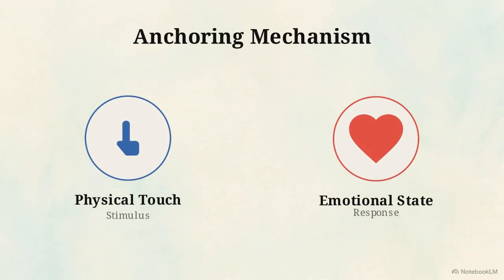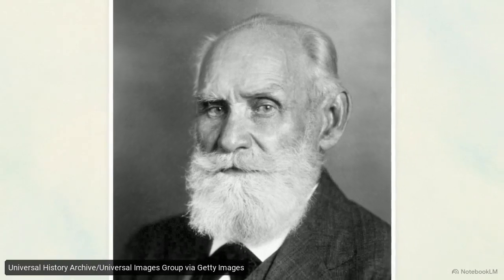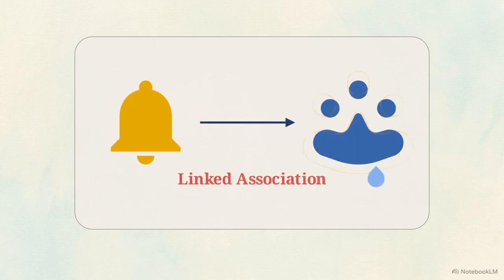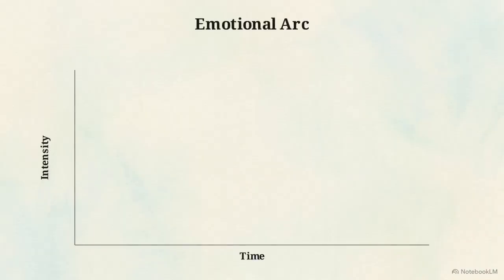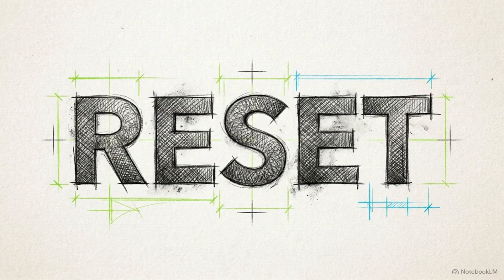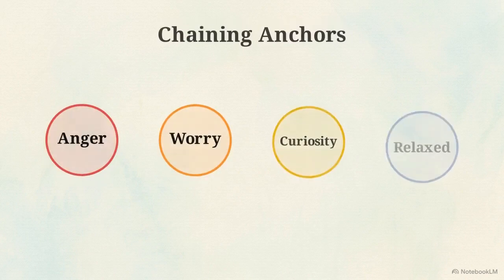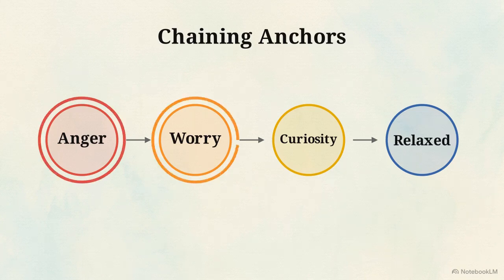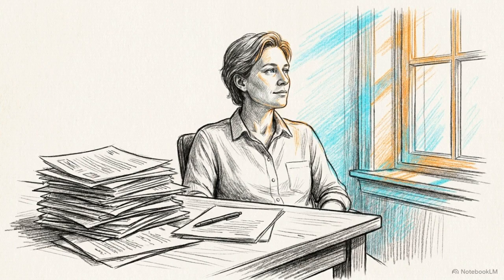The Anchoring Toolkit: Master Your Emotions with NLP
Welcome to "The Anchoring Toolkit"! Do you ever wish you could instantly switch your mood, banish stress, or trigger unshakeable confidence on command?

In Neuro-linguistic Programming (NLP), an anchor is simply an external stimulus that automatically triggers an internal emotional state.

This is based on the famous psychology of Pavlov's dogs, who learned to salivate just by hearing a bell
! We naturally create anchors all the time—like feeling nostalgic when hearing an old song, or feeling anxious when stepping into a specific room.

But what if you could take conscious control of this process and build your own internal control panel?

In this video, you will discover the core NLP Anchoring toolkit:
Setting Anchors: Learn the exact steps to build a powerful resourceful state and lock it in. We teach you how to apply a distinctive, intense, and timely physical trigger (like pressing two specific fingers together) right at the peak of a positive emotion.

Stacking Anchors: Discover how to pile multiple positive states—such as courage, humor, and calm—onto the exact same trigger, creating one overwhelmingly powerful "super-state".

Chaining Anchors: Uncover how to seamlessly link a sequence of emotional states together. This is the ultimate tool for safely bridging the gap between a highly unresourceful state (like deep anger) and a desired state (like relaxation) by moving through intermediate steps (like curiosity).

Collapsing Anchors: Master the technique for neutralizing bad habits and negative triggers. We teach you how to fire a positive and negative anchor simultaneously to short-circuit the brain's old, unhelpful programming and neutralize the bad emotion.

By mastering these anchoring tools, you can naturally overwrite your negative reactions, conquer stage fright, and ensure you always have the right emotional resources exactly when you need them!